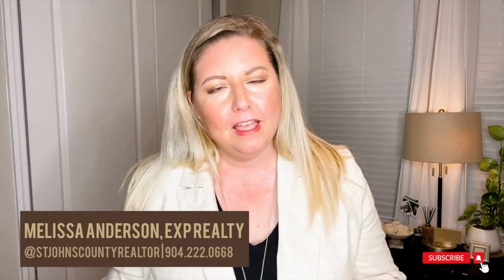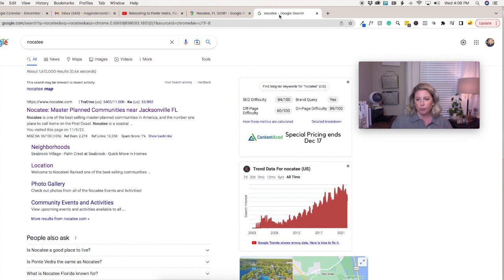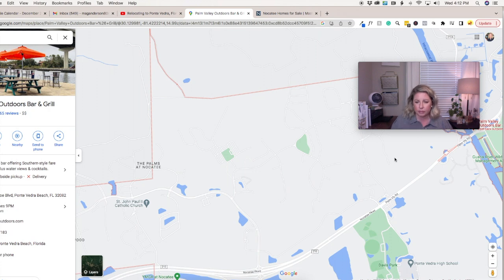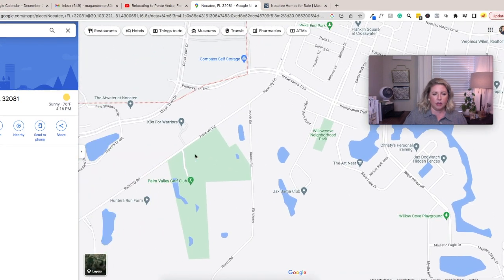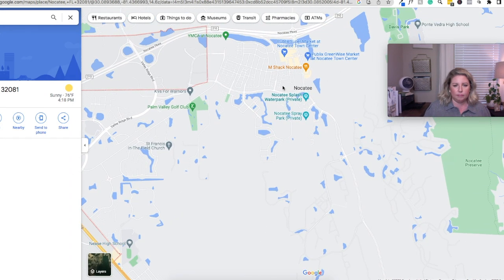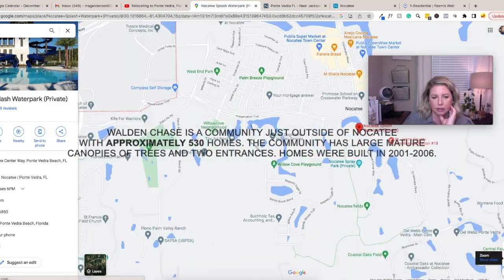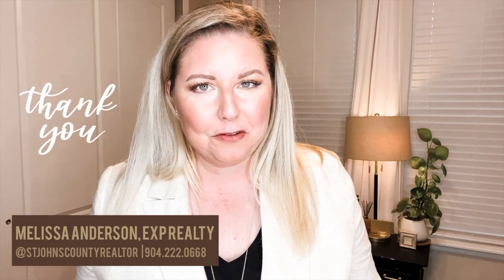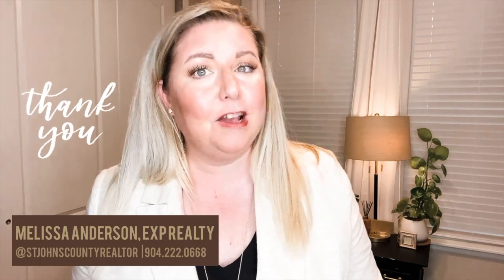Relocating to St. Johns County, FL - Exploring Nocatee on the Map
If you're considering relocating to St. Johns County Florida, specifically Nocatee this video is for you. St. Johns County is a large area here in Northeast Florida and this series is all about exploring the area and taking a look at the different communities. The second video in this series takes a look at Nocatee located in Ponte Vedra, Florida. This video takes a look at the map and gives a general overview of the Nocatee area. Let me know your favorite restaurant, shop, or thing to do in Nocatee in the comments or let me know if you have any questions or want more information.

📲 We have so many people contacting us who are moving here to St. Johns County, Florida and we ABSOLUTELY love it! If you are moving or relocating to St. Johns County, Florida, we can make that transition so much easier for you!

Reach out anytime that works for you - weekdays, weekends, whichever is best.
Your St. Johns County Realtor, Melissa Anderson

License SL3516111 eXp Realty, LLC